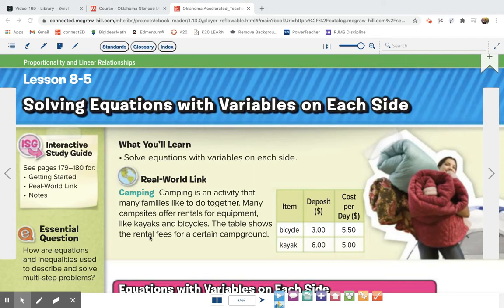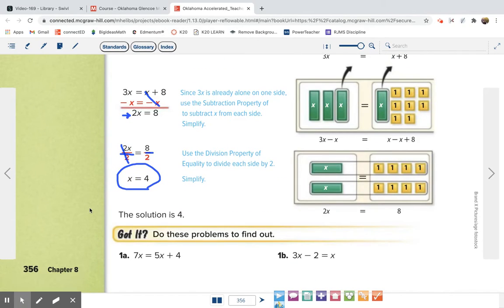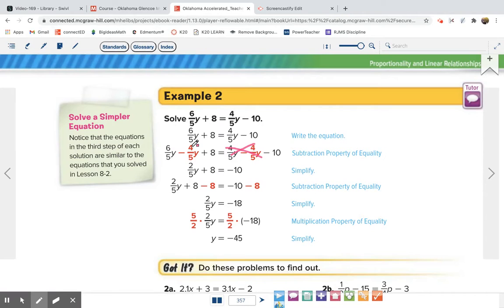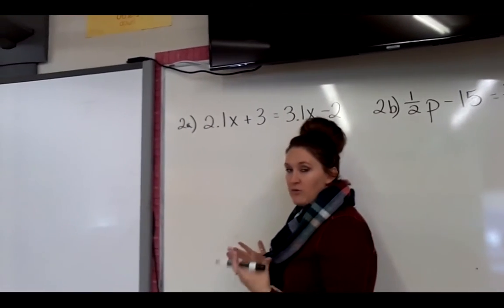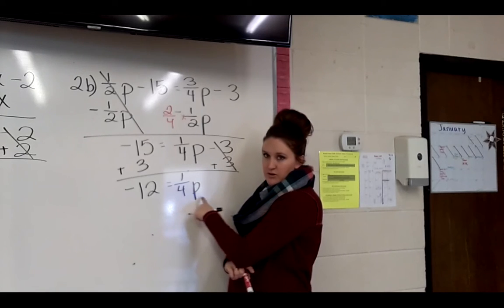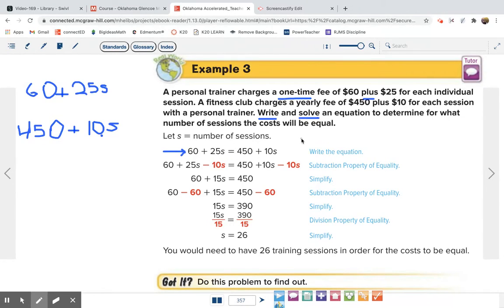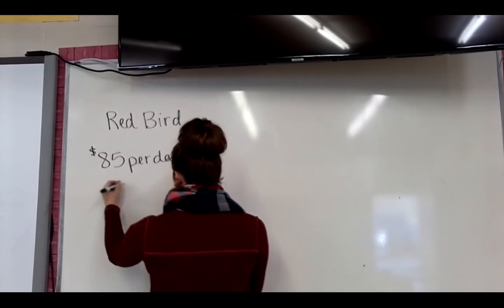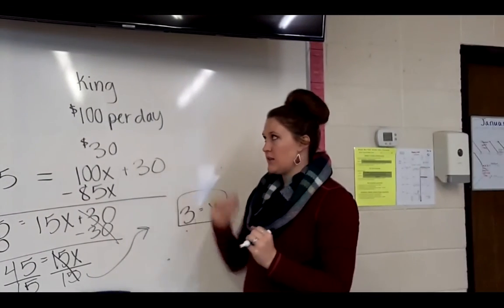Pre-Algebra 8.5 Solving Equations with variables on both sides